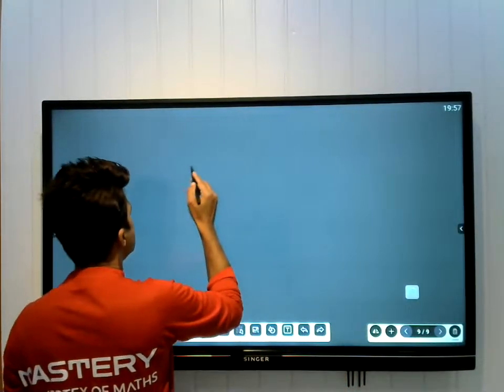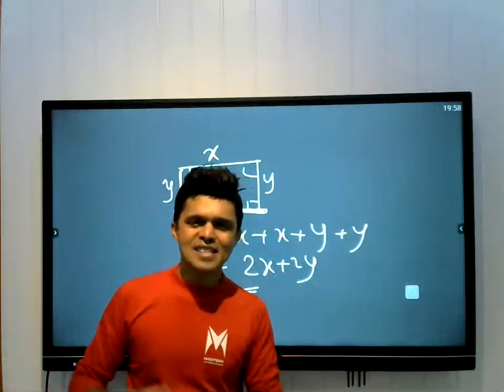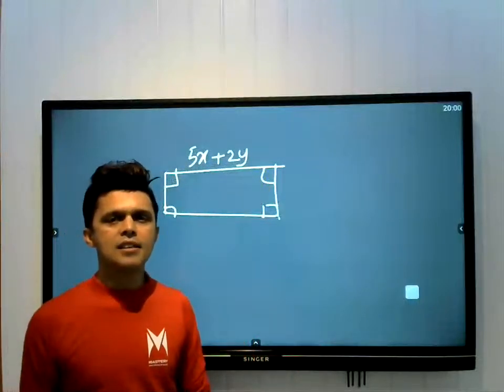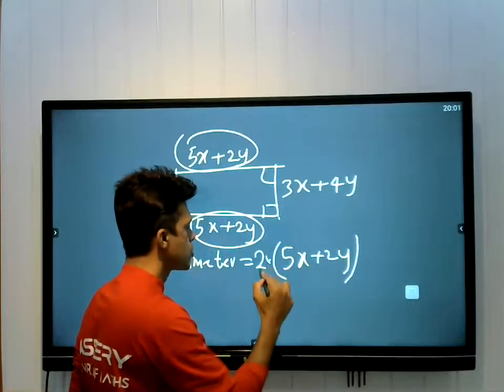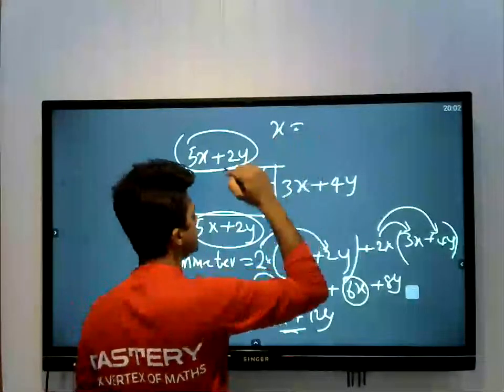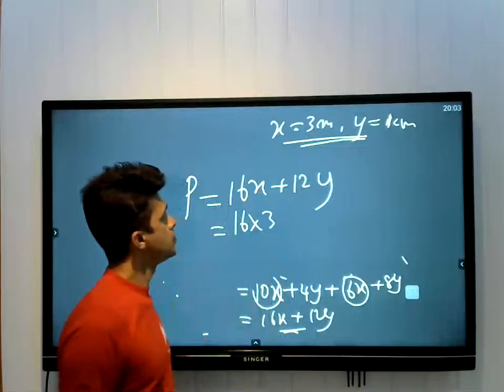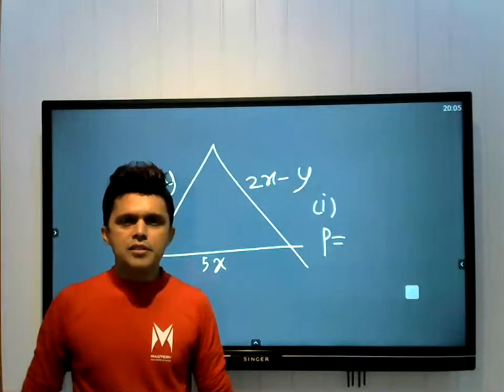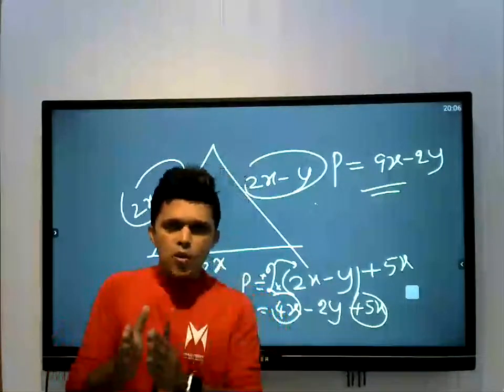Grade 8 Maths in English - Algebraic Expressions